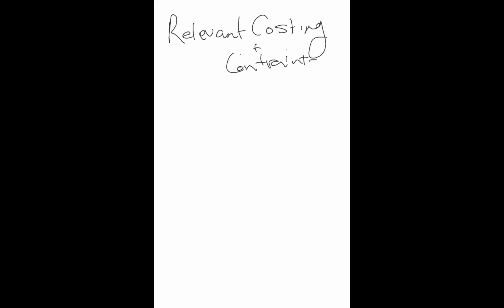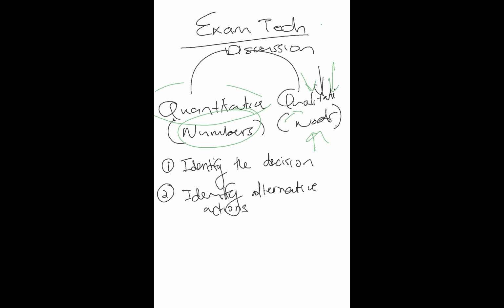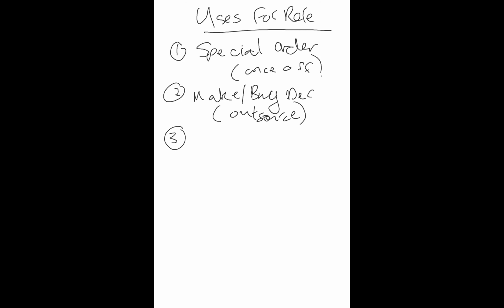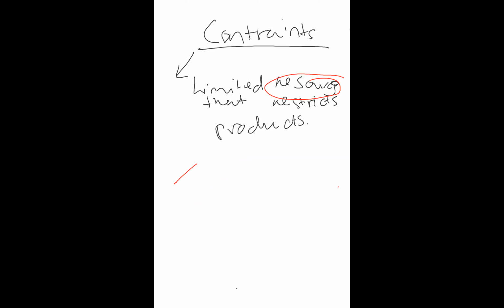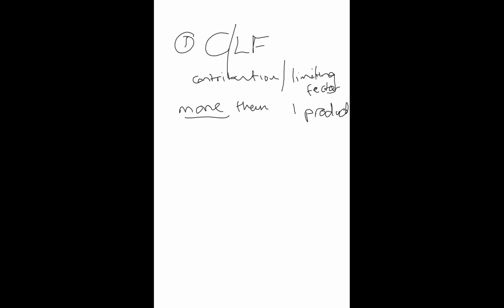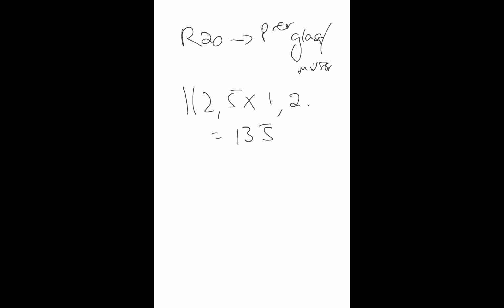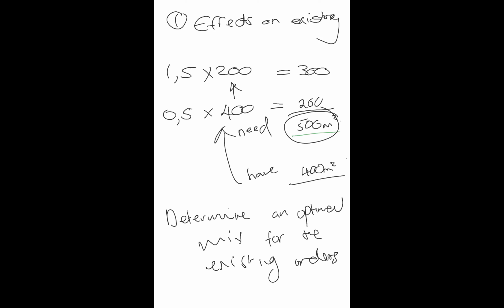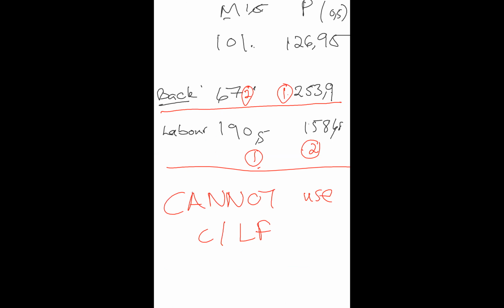Goodie Tutors Wits ManAcc 3 Virtual Workshop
This video is a recorded virtual workshop for Wits ManAcc3 conducted by Tutor Andzani.